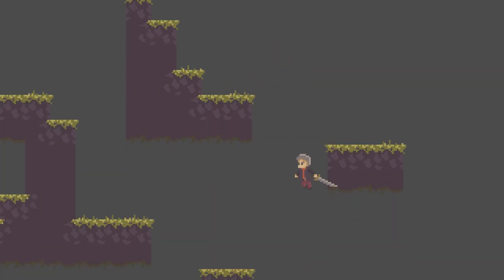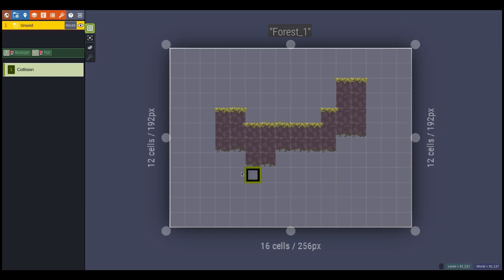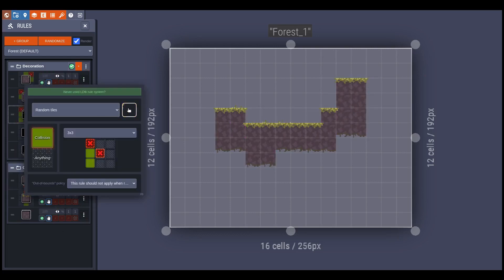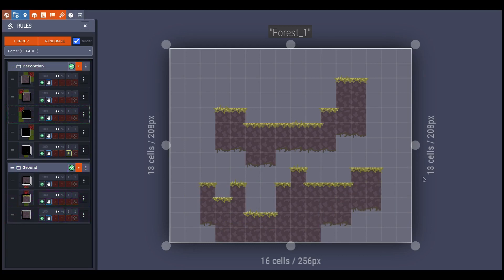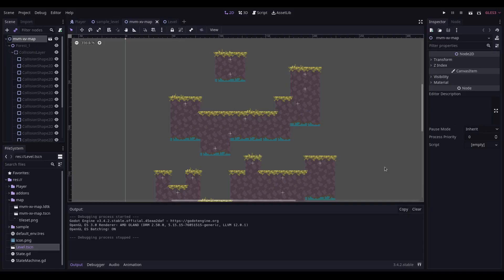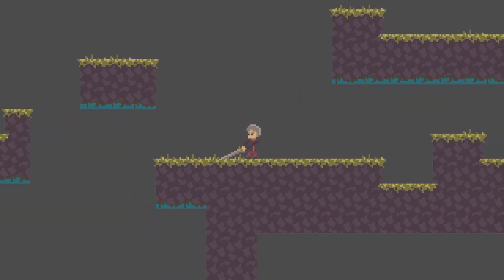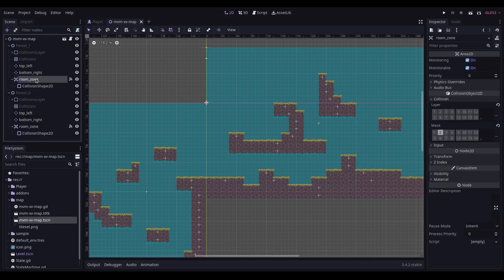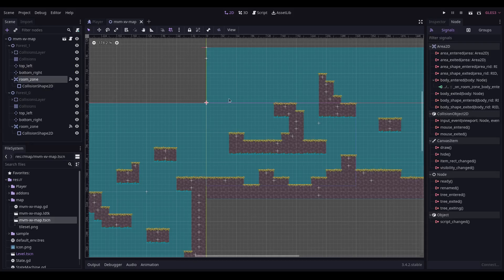Using LDtk is AWESOME to make levels in Godot! Part 2 - Metroidvania Month Devlog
In this devlog I use LDtk and Godot to start creating my Metroidvania level!